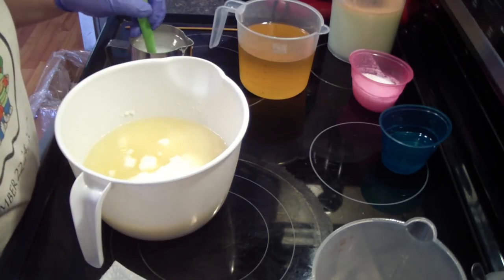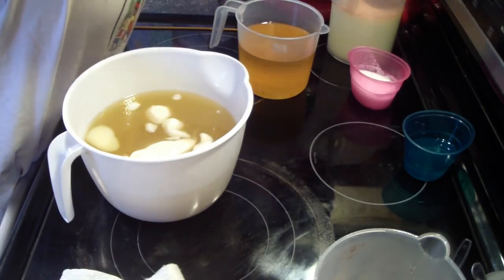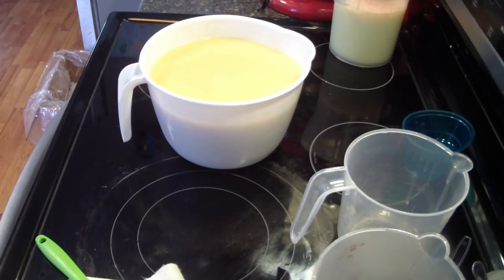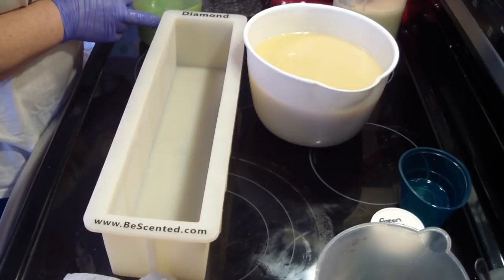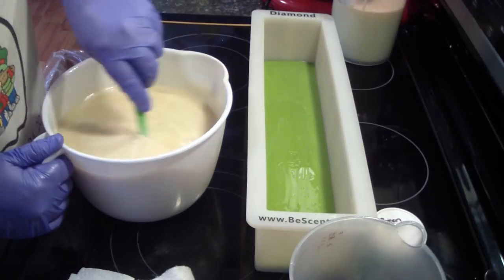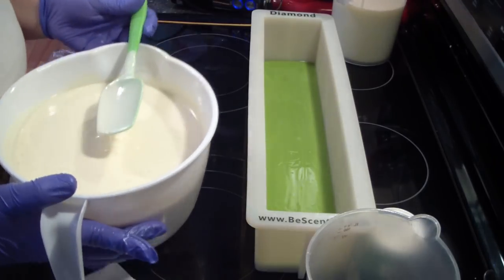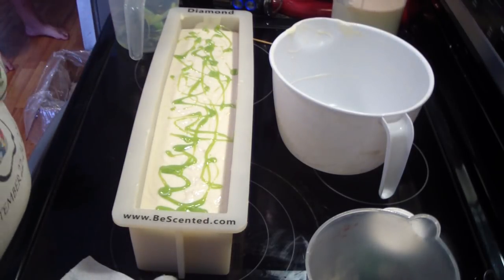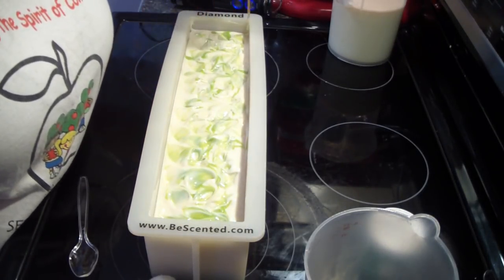Making & Cutting Fresh Raspberry Soap